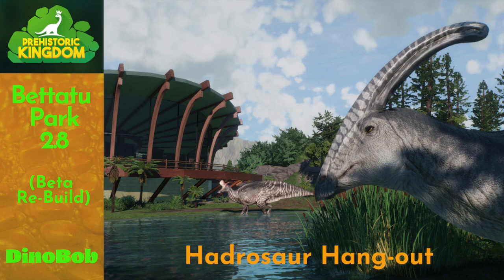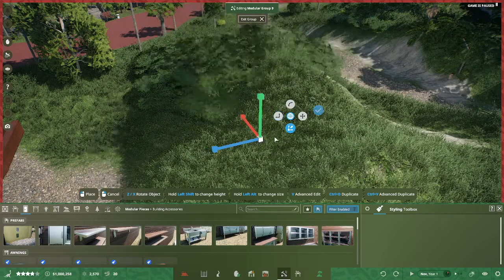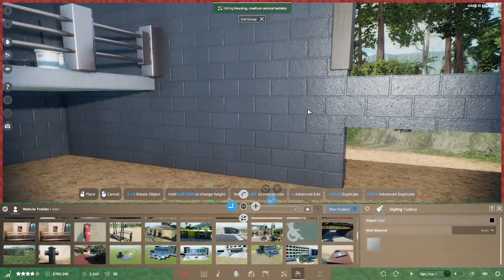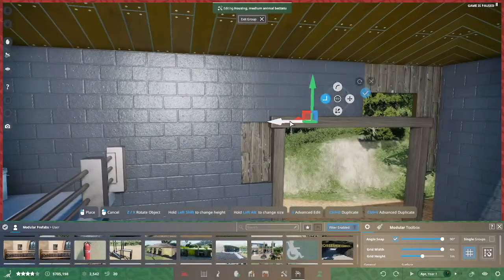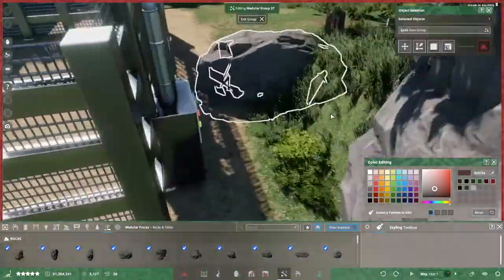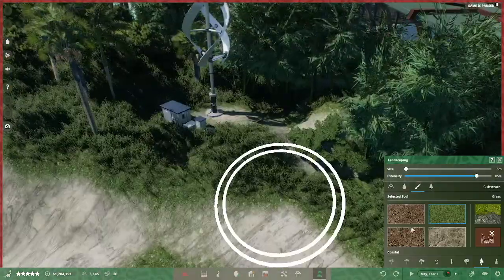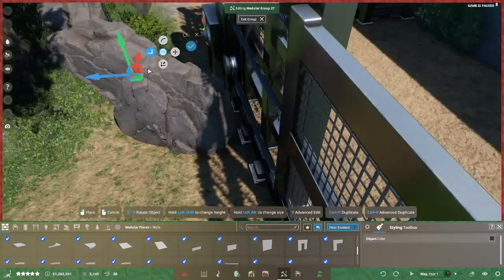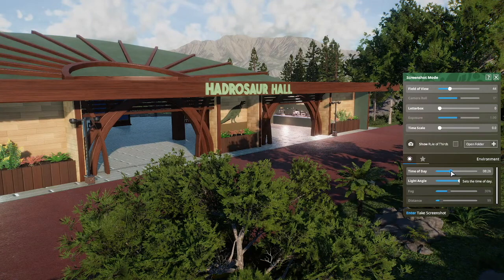PK beta Bettatu Park 2 8 Hadrosaur Hang out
This time I'm finishing off the new Hadrosaur habitat with care facilities, terrain work, and some hadrosaurs.

Prehistoric Kingdom is a modern take on the tycoon simulator genre, focused on the creation and management of a prehistoric-themed zoo. It is a construction and management simulation video game developed by Blue Meridian and published by Crytivo that is currently in alpha stage development.